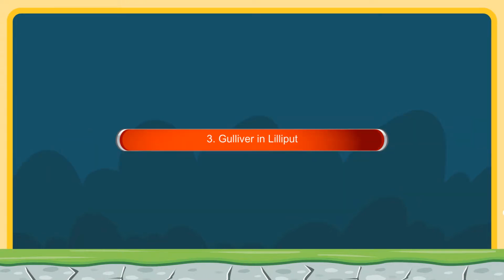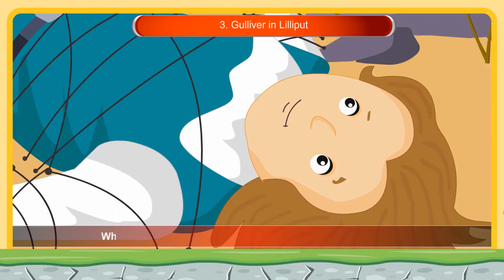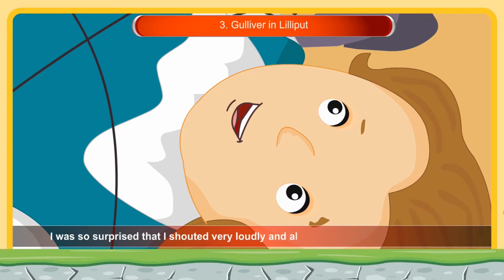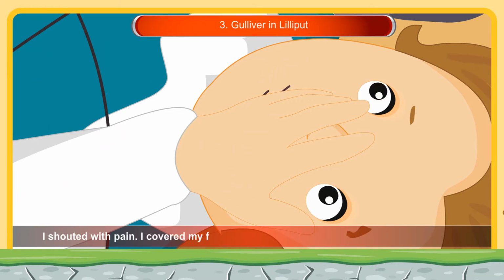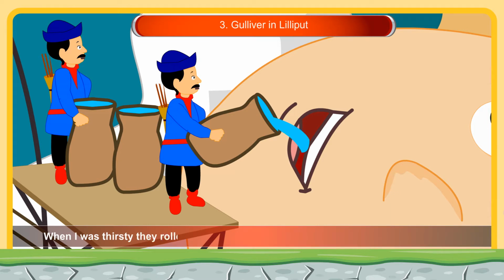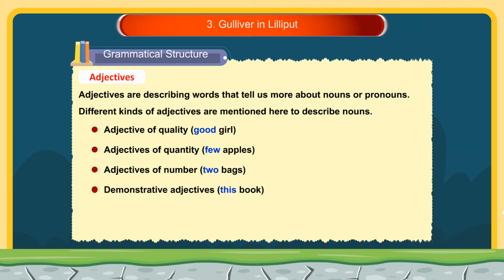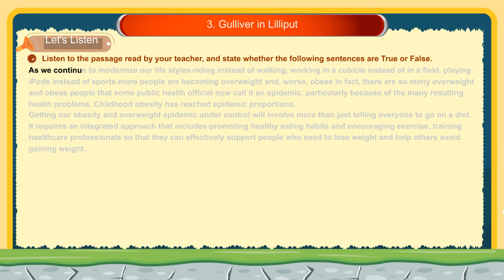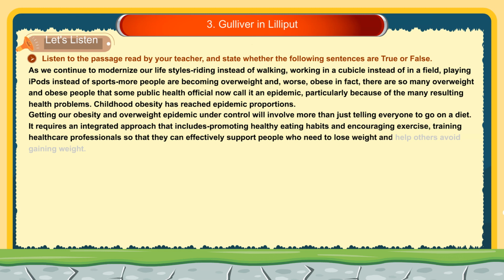04 Gulliver in Lilliput